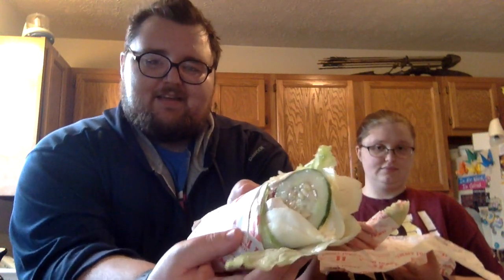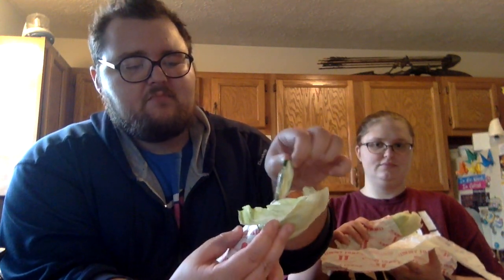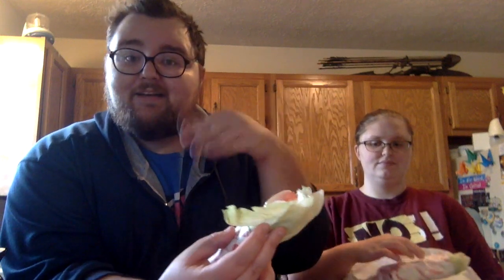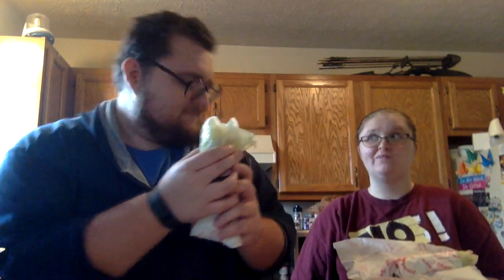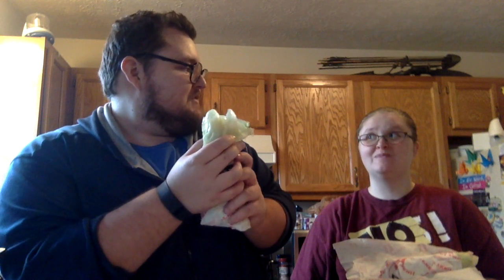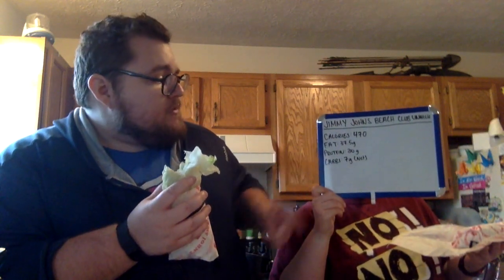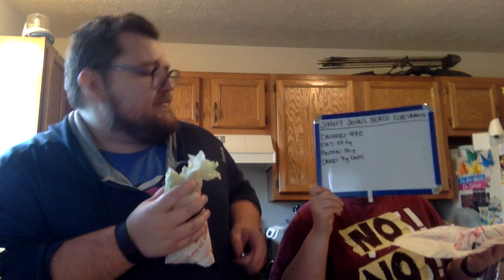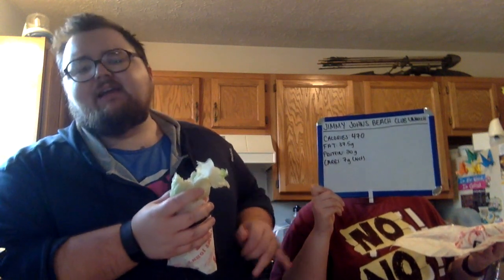Jimmy John's- Keto On The Go! (Couch Potatoes Ep. 36)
We like our sandwiches unwich'd